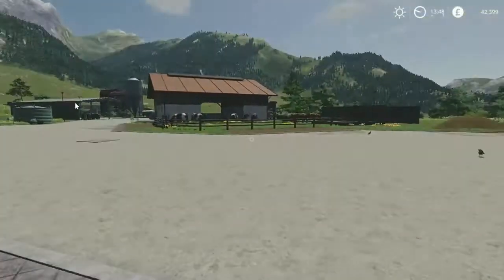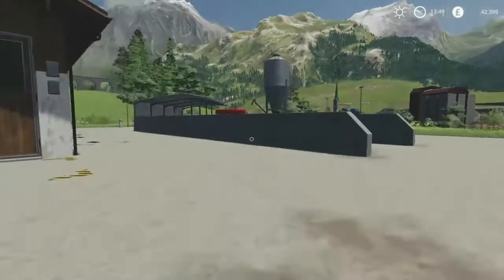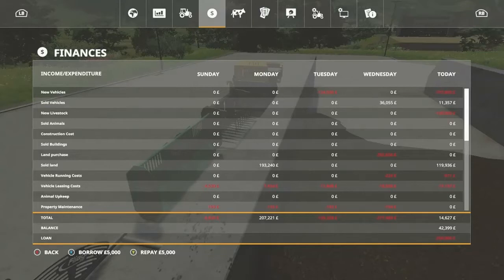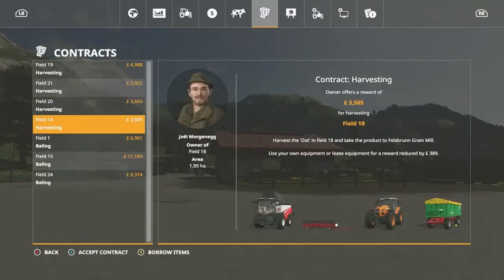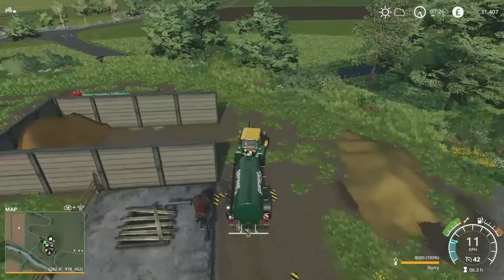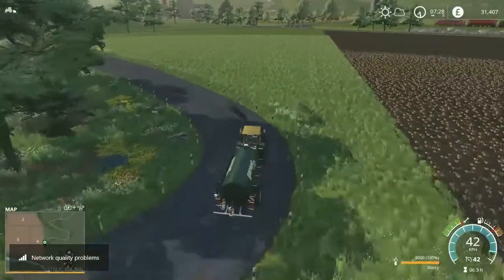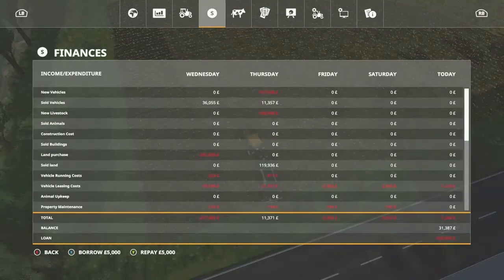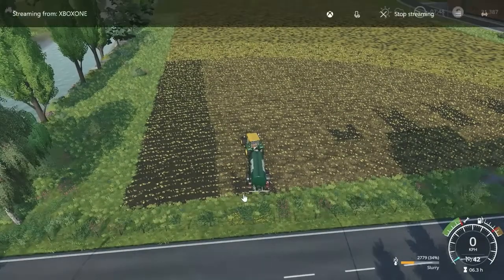Some more farming in the Alps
spreading slurry and plowing